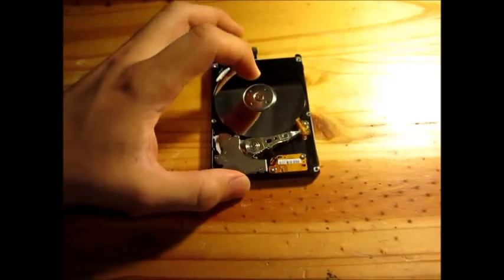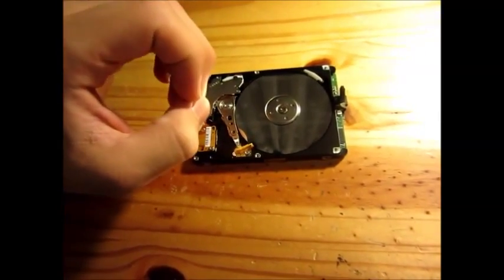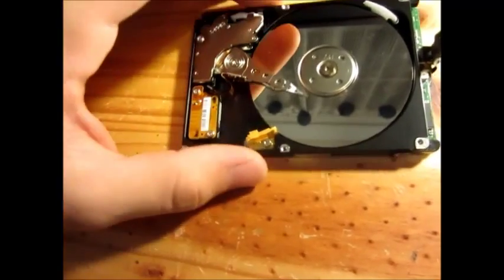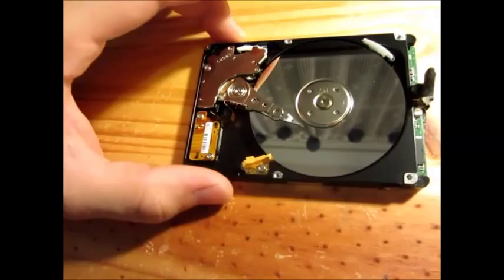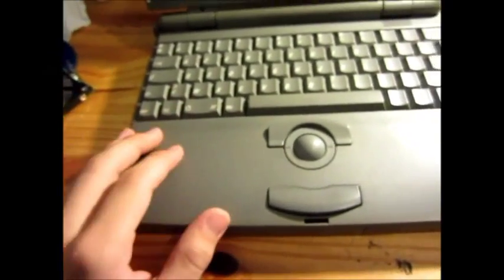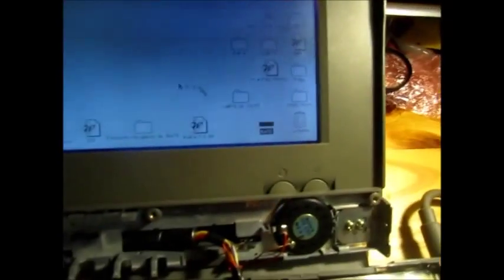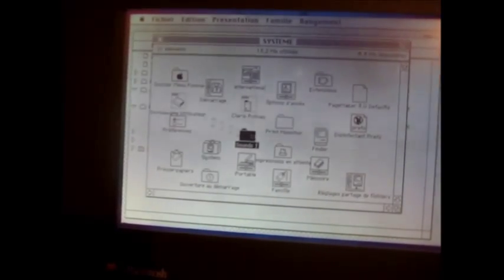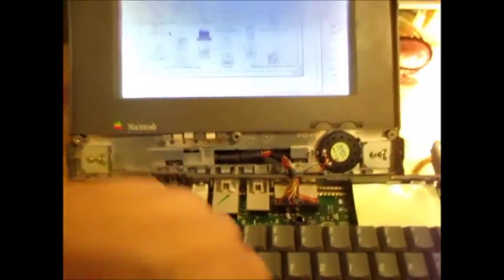old hard drive repair (Conner CP2025)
Here is a video in which I explain the only two types of failures on hard drives that "could" be fixed at least temporarily. This allows you to recover your data. Use this technique at your own risks.

This only works with old hard drives because these types of failures are really not common nowdays, in fact I've never seen one of those two problems on any modern hard drives (less than 15 yo). I also kill the myth that "if you remove the cover of an hard drive, it died instantly"

I will talk about these two type of failures :

- Head stuck on platter (in parking zone) likely due to failing rubber that support the head assembly

- Bearings seize, due to age and the fact that the drive haven't been powered on for years ...

I will demonstrate how you could actually fix those two issues.

The hard drive that I repair successfully in this video is a Conner 20 Mb 2.5" SCSI  (model number : CONNER CP2025) hard drive of an old Macintosh Powerbook 100 from 1991 !

Remember that by taking off the cover of an hard drive could be fatal (especially on modern hard drive with high density platters and smaller heads).

I can't be held responsible if you lost your data or if you damage your hard drive after following some advices given in this video.